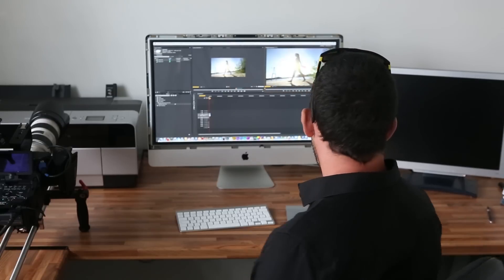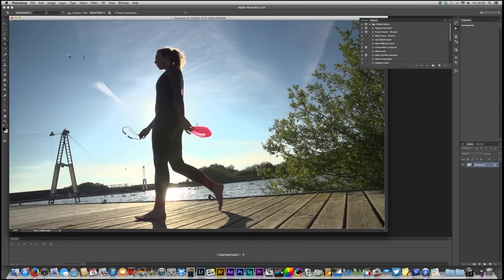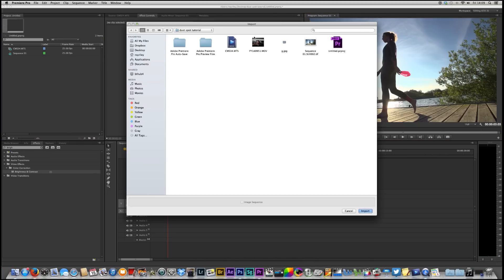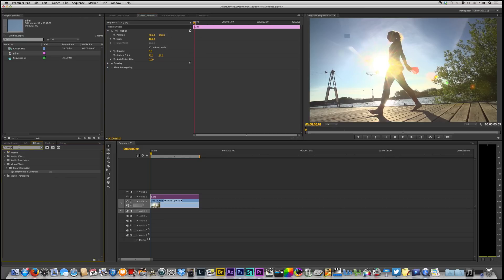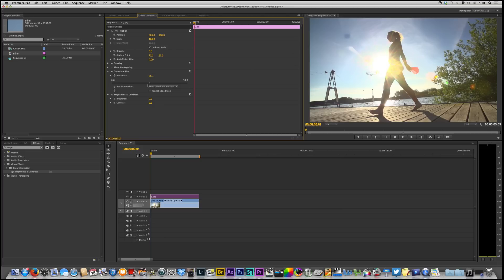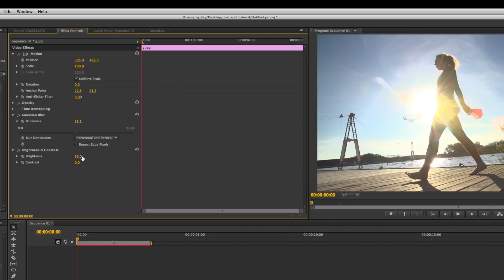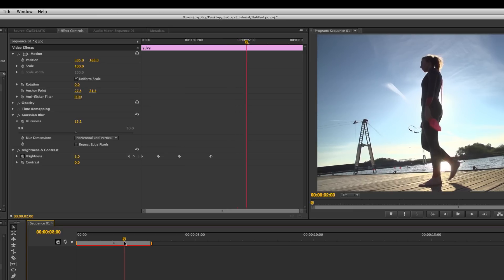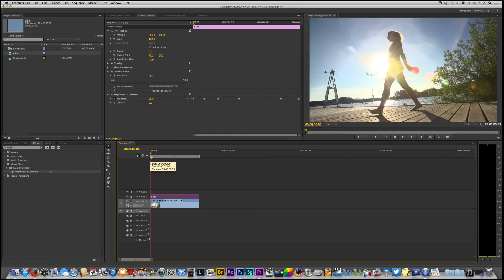Video camera dust spot removal Premiere pro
I am a professional photographer who also produces videos. This is a tutorial about about sensor dust on video cameras and how to remove dust spots in Adobe Premiere Pro CS6. This is something that has been a problem for me on shoots and I could not find any solutions online so came up with my own answer and thought it might be nice to share.